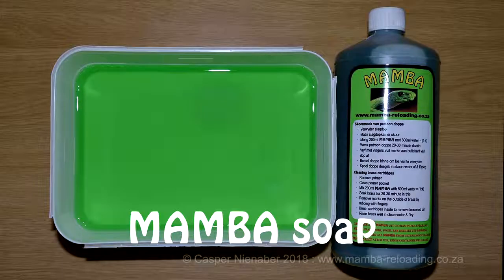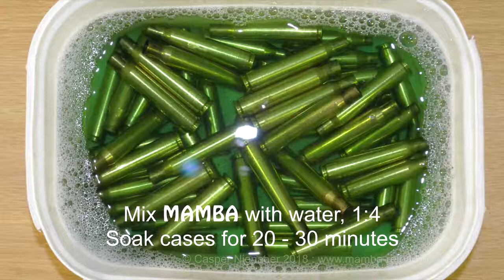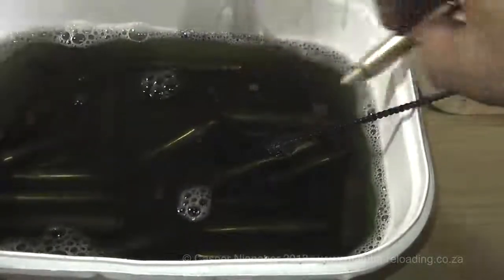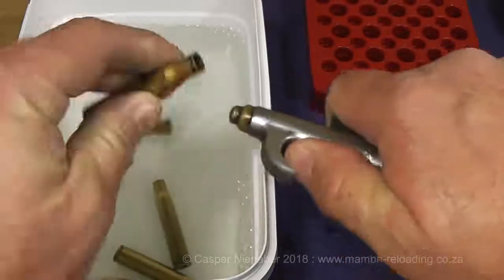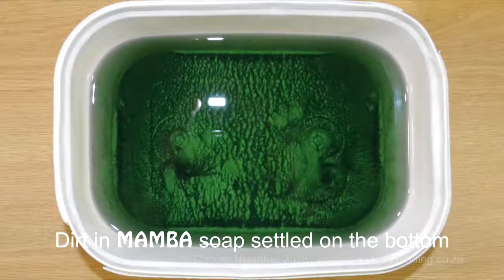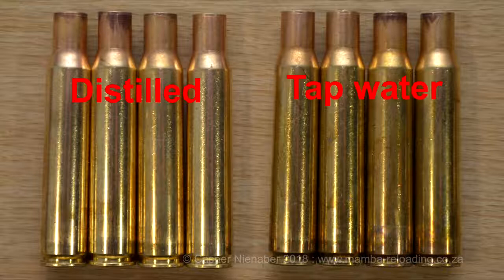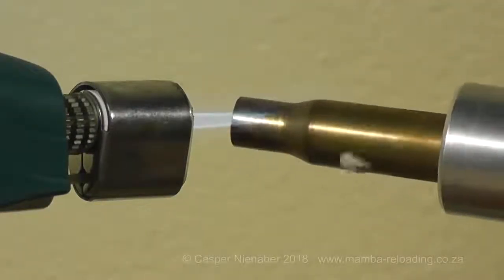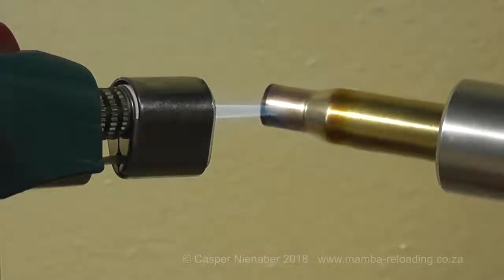MAMBA cartridge case soap - Clean cases chemically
Shows how to use Mamba soap to ensure a good chemical cleaning of cartridge cases by removing both oxidation as well as the carbon residue inside the cases.